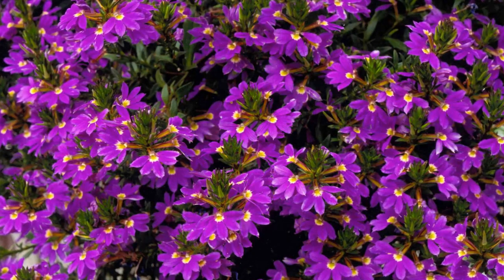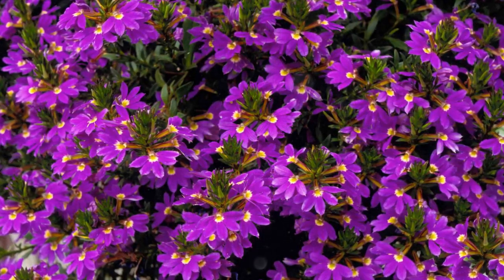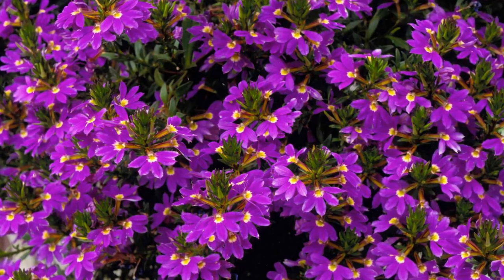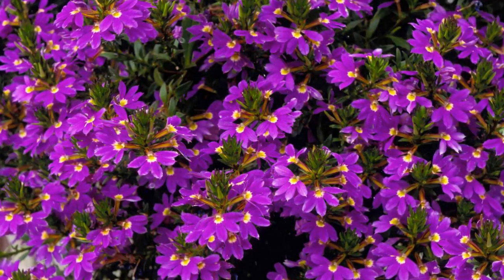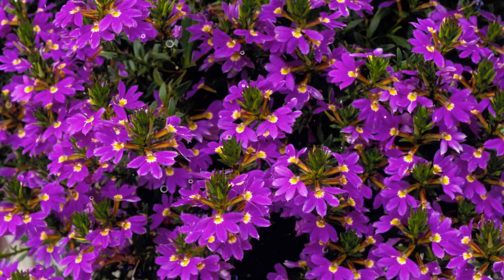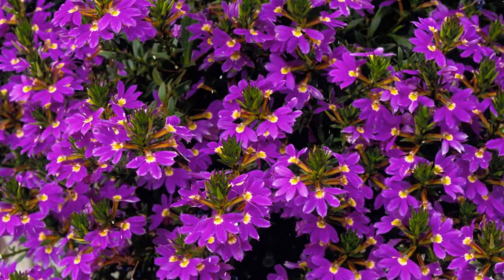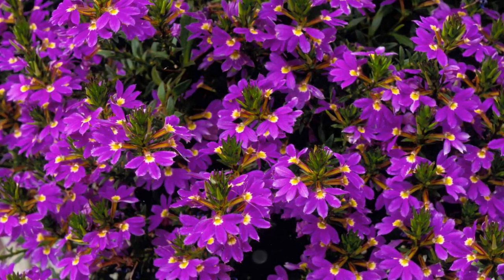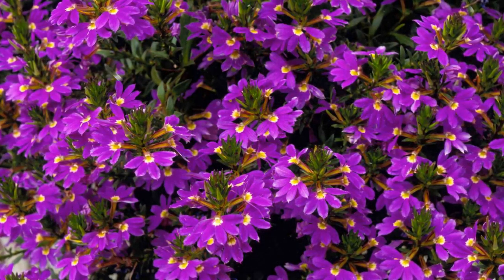How to Grow Scaevola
Cascading Beauty: A Comprehensive Guide on How to Grow Scaevola
Scaevola, commonly known as fan flower or fairy fan flower, is a delightful and versatile flowering plant known for its cascading growth habit and fan-shaped blooms. With its profusion of vibrant, fan-like flowers, scaevola is an excellent choice for hanging baskets, containers, and garden beds.